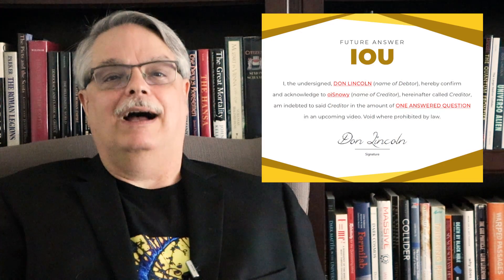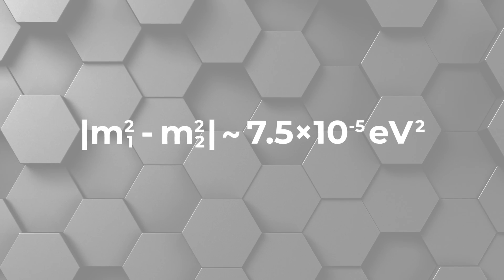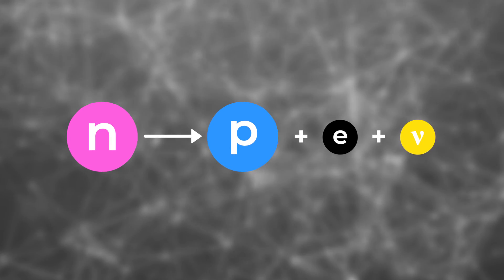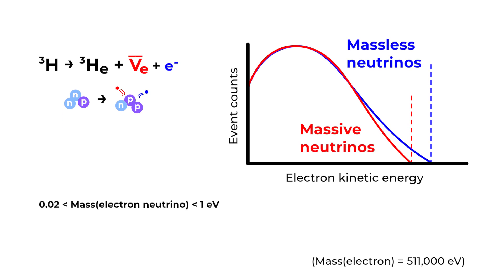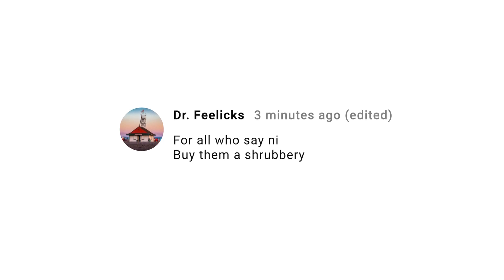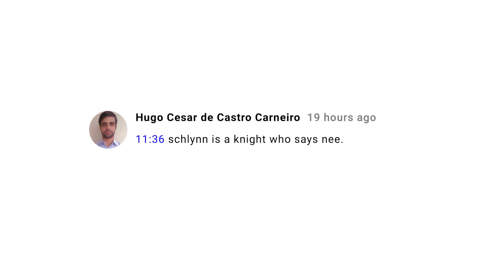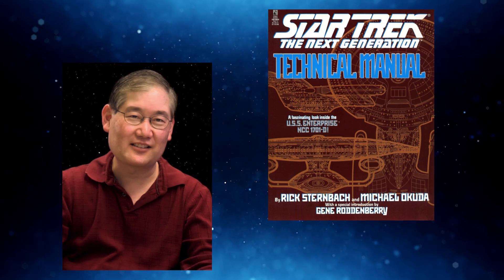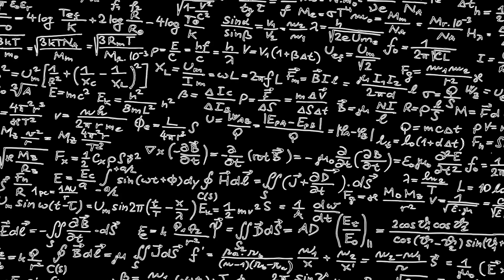12 Subatomic Stories: What scientists know about neutrino masses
Of all of the particles and forces of the standard model, neutrinos remain the mysterious.  Researchers have not even been able to measure their mass.  In episode 12 of Subatomic Stories, Fermilab’s Dr. Don Lincoln tells us what we know about the neutrino’s mass.

**Correction: At 5:12, I say "quarks" when I should have said "neutrinos," and at 7:25, I say "380,000 years ago" when I meant "380,000 years after the Big Bang."**